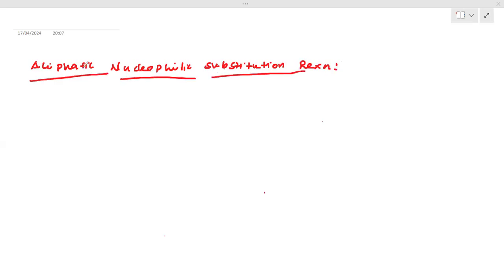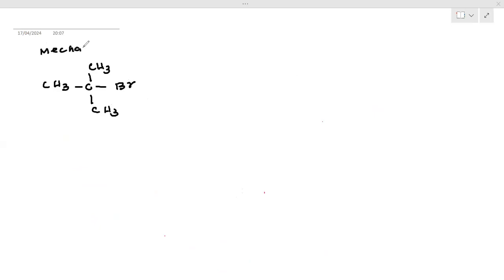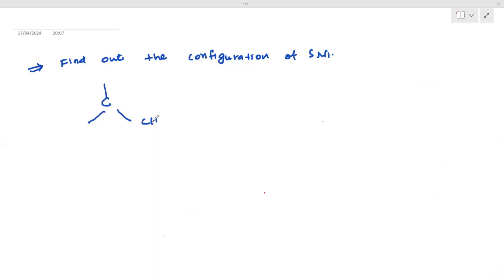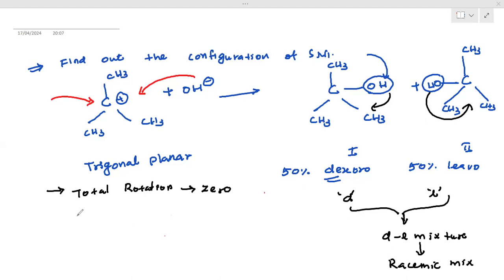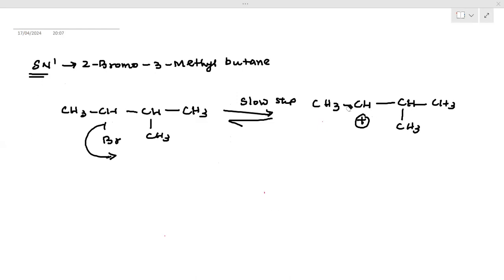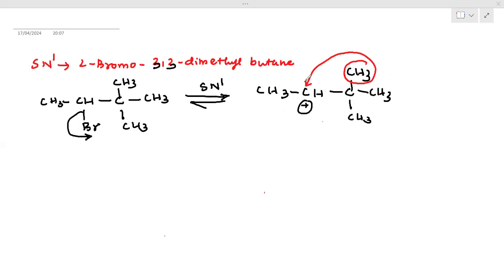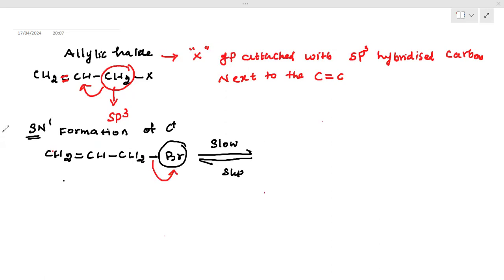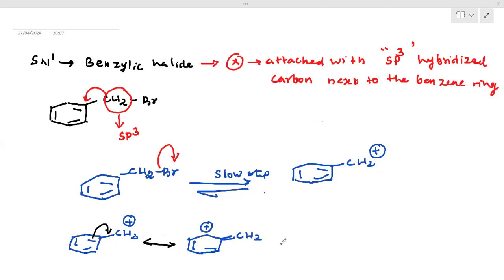SN1 Reaction mechanism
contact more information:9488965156